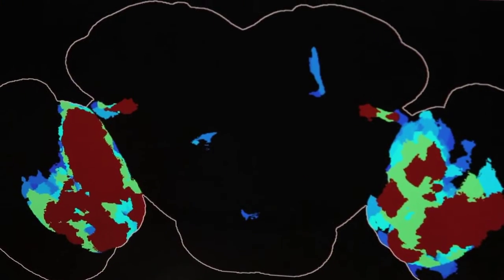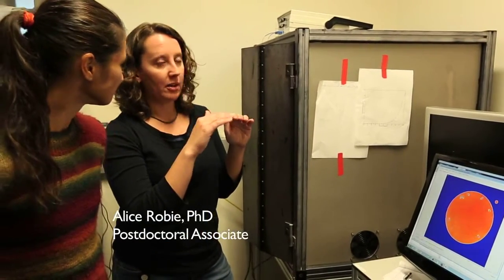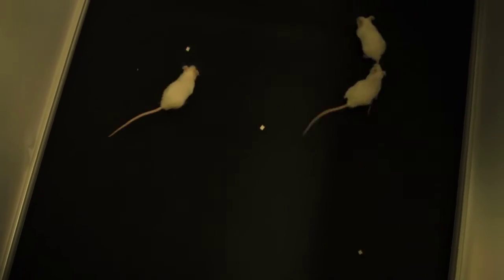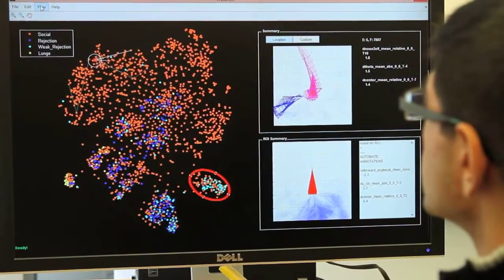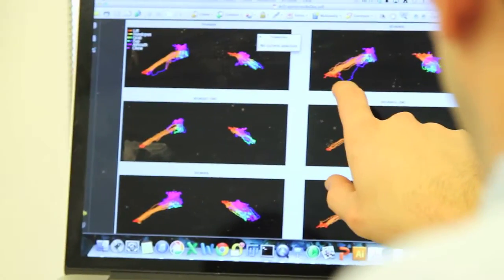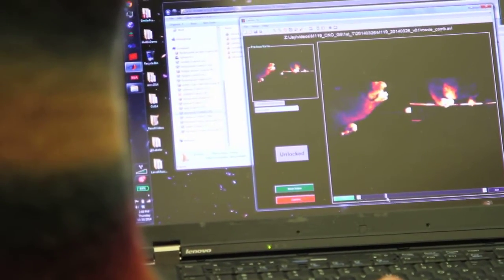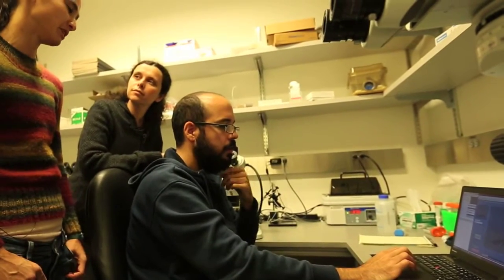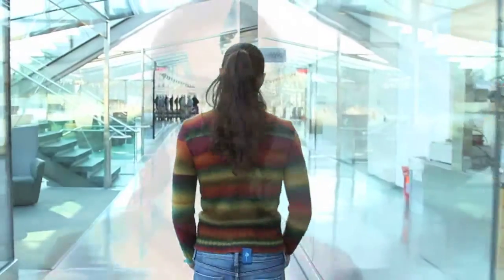The Lab: Kristin Branson + Machine Learning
Go behind the scenes as the Branson Lab develops new behavior classification tools to help researchers study behavior in flies and mice.

Machine learning systems have benefits beyond just managing tidal waves of data; Branson has also found that these systems can recognize effects that might go unnoticed by humans.